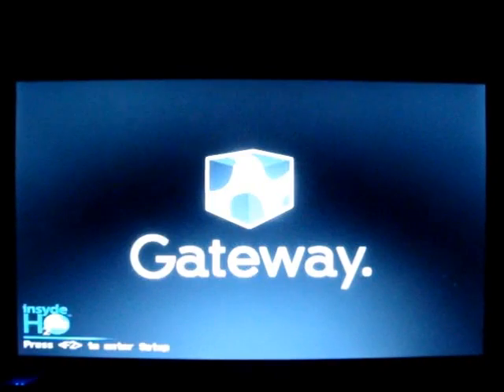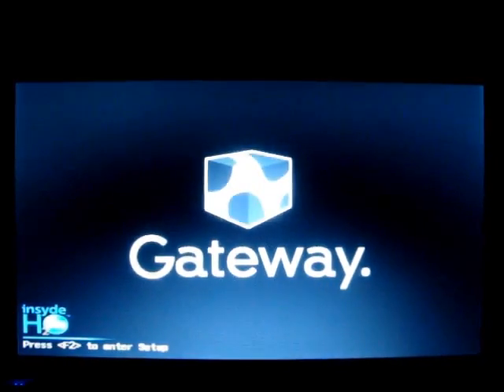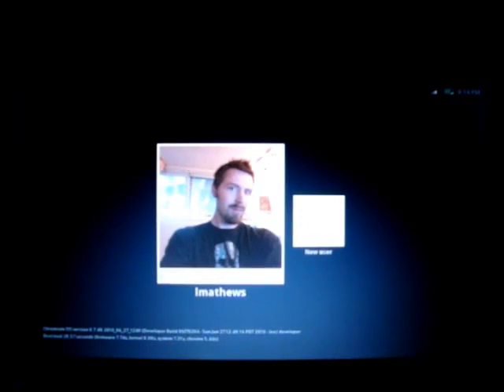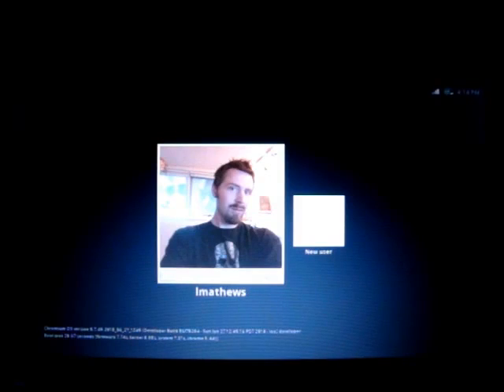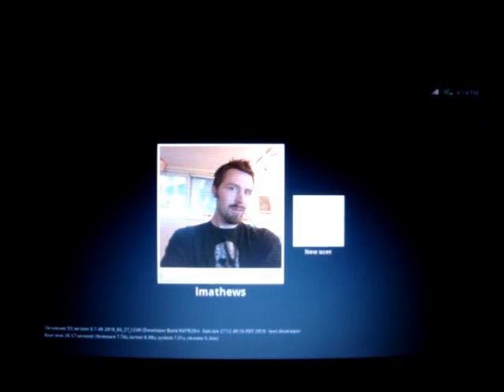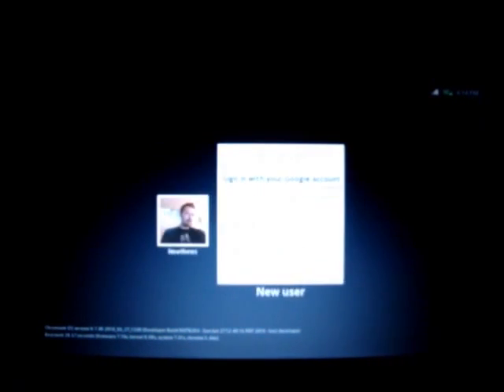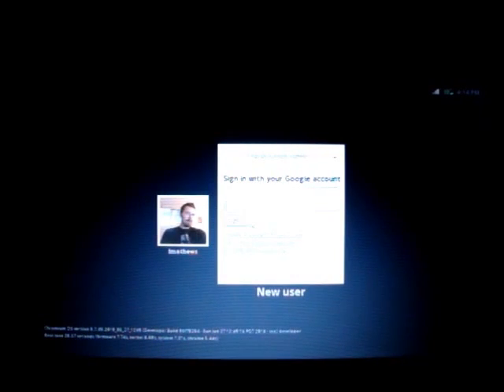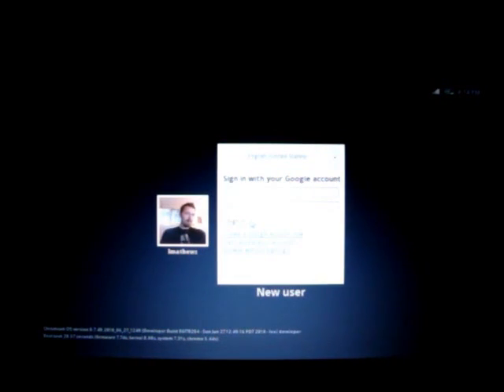Chromium OS bootup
The startup sequence for Chromium OS, the open source code which will provide the base for Google Chrome OS.